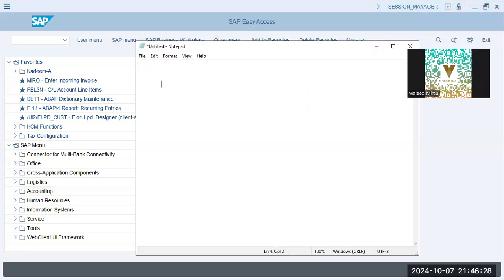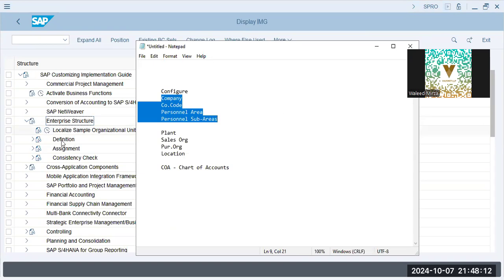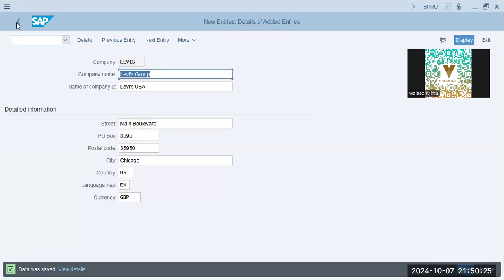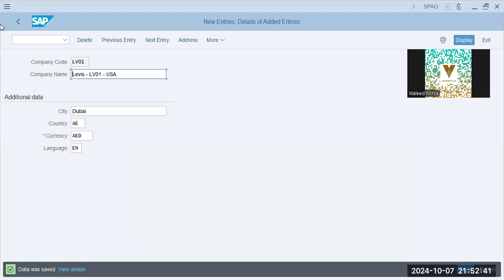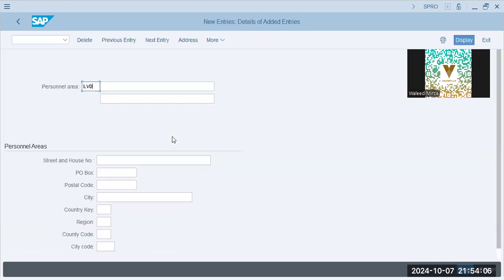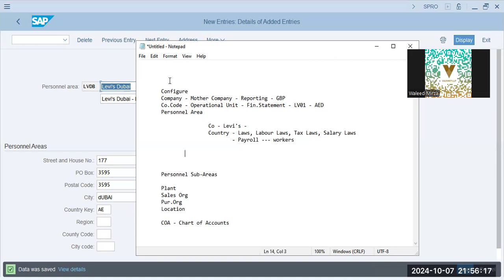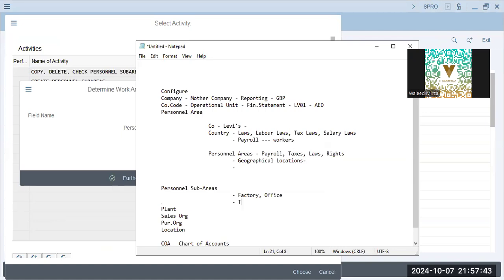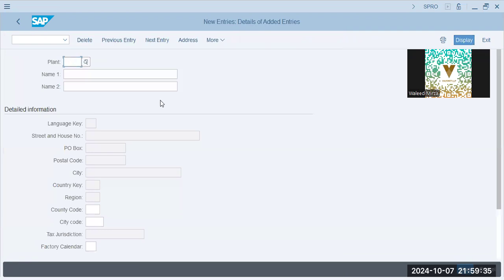SAP HCM Configuration: Company, Company Codes, Personnel Areas, Sub-Areas, and Plant Setup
In this comprehensive SAP HCM tutorial by VAUSNET, explore the configuration process for setting up company, company codes, personnel areas, personnel sub-areas, and plants. This step-by-step guide covers all the essential organizational units required for effective HR and personnel management in SAP HCM. Enhance your SAP skills with this valuable lesson and gain a deeper understanding of organizational structures in SAP HCM.

SAP HCM, SAP Personnel Areas, SAP Company Code, SAP Personnel Sub-Areas, SAP Plant Configuration, SAP HR, SAP HCM tutorial, SAP HCM training, VAUSNET SAP